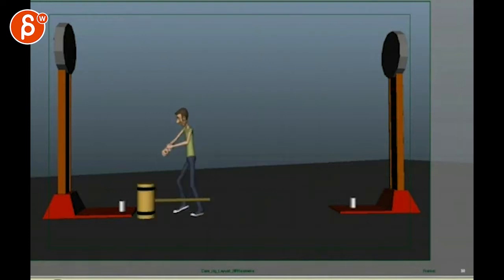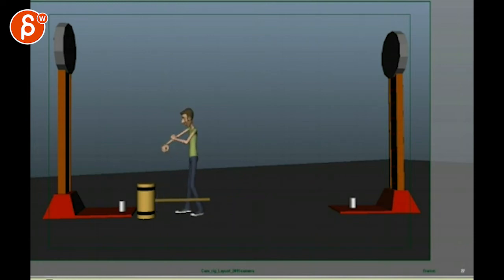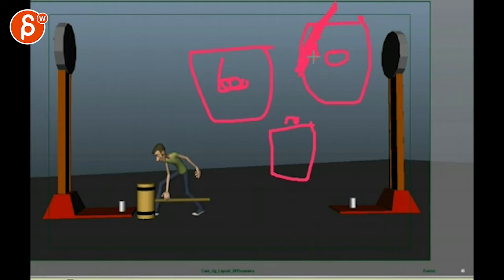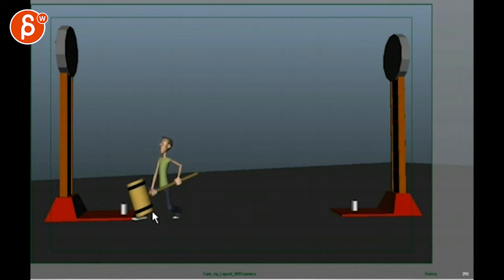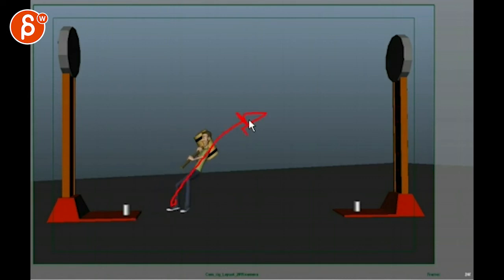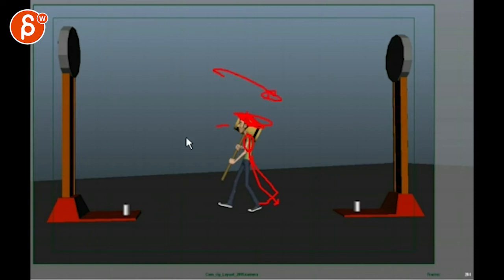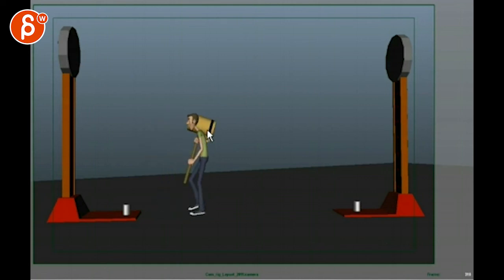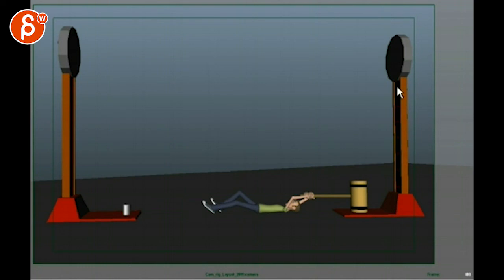Animation Workshop Aloke Sarkar #16 (2014)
(animation topics covered here: body mechanics, weight)